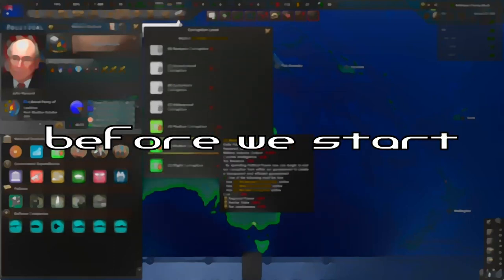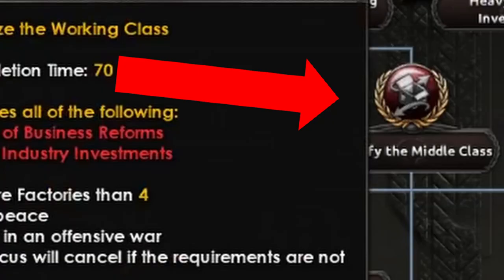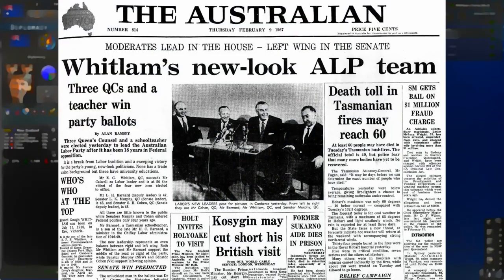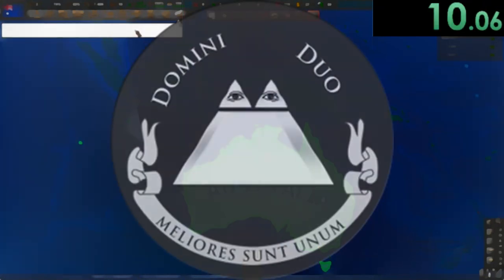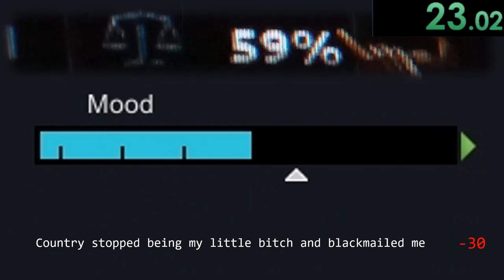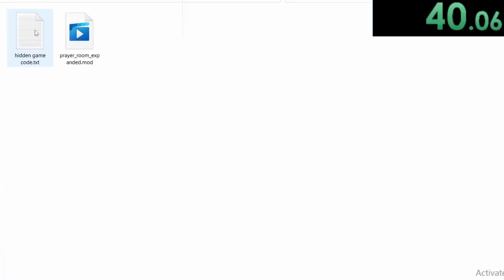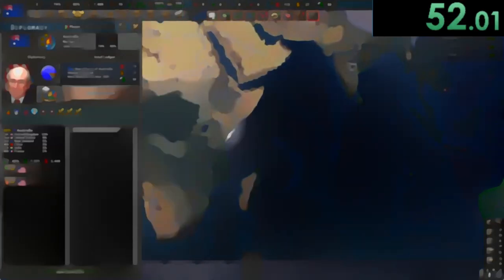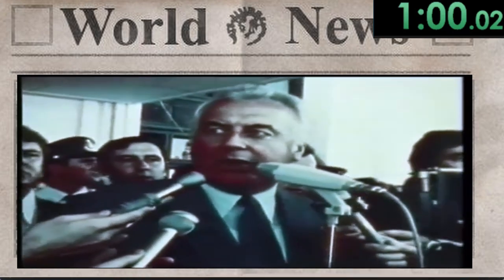Australia Speedrun: Whitlam Dismissal (2 years, 341 days) (world record)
in which I attempt to speedrun the whitlam dismissal event in the famous real life game Australia.